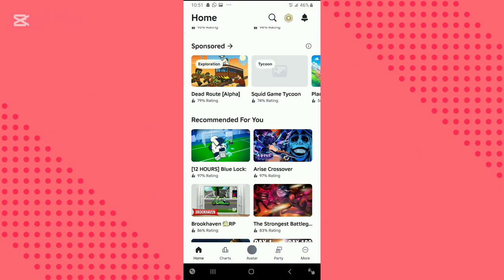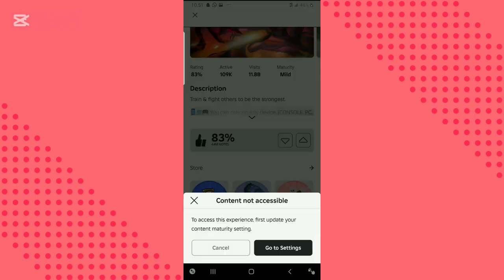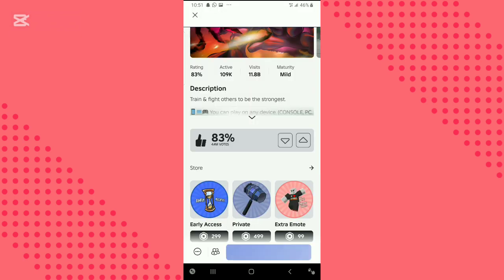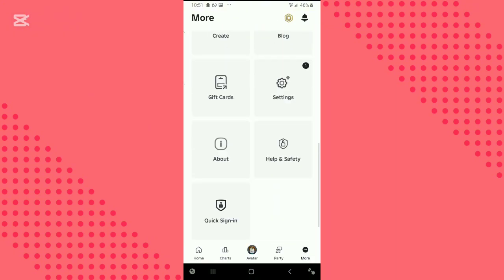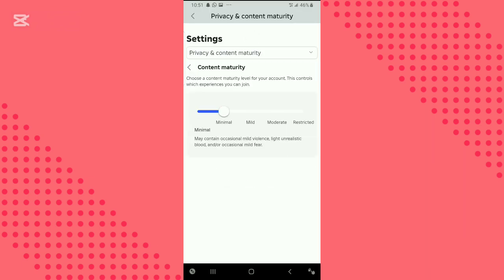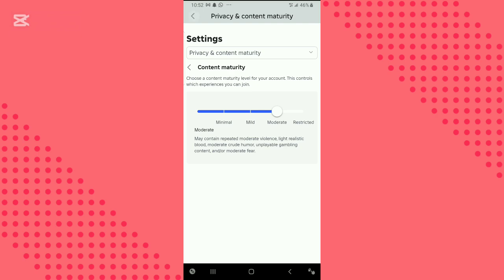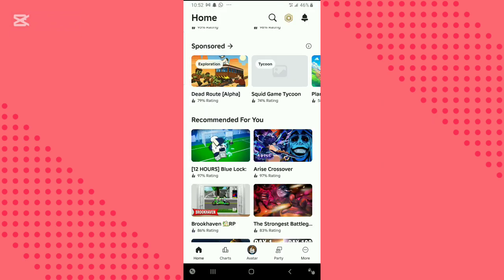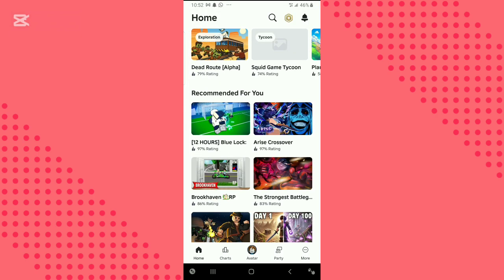How to Easily Fix Content Not Accessible On Roblox Mobile (2025)-Easy guide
In this video we will walk you through on how to easily fix content not accessible on roblox mobile, Fix content maturity level restriction